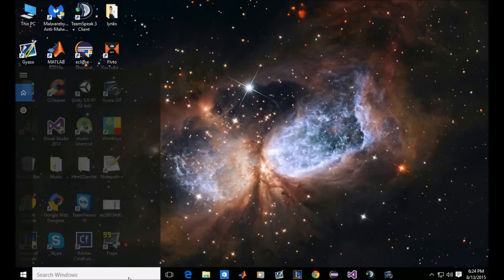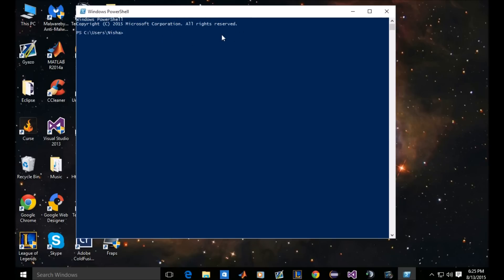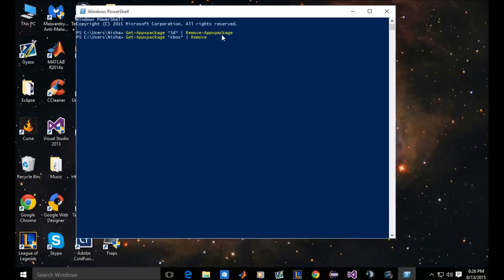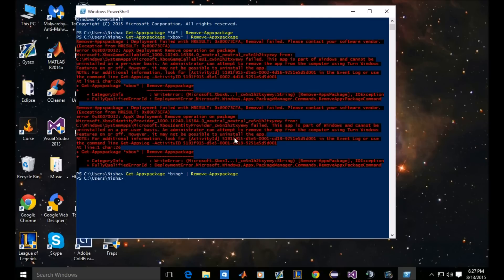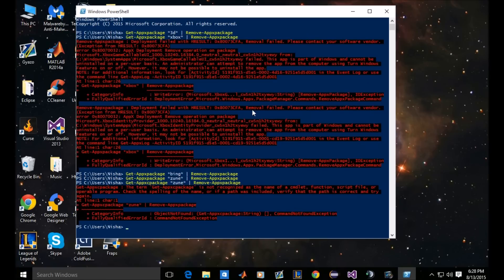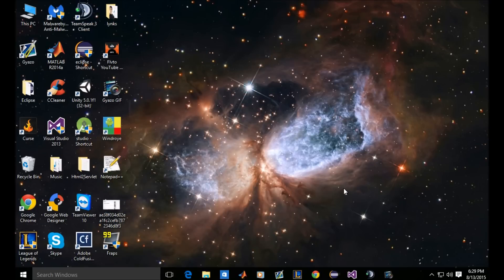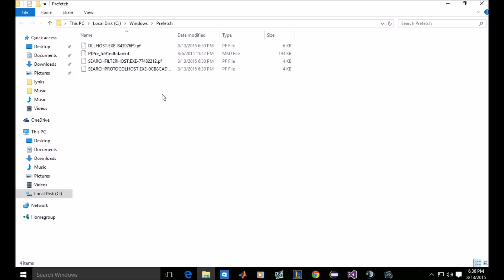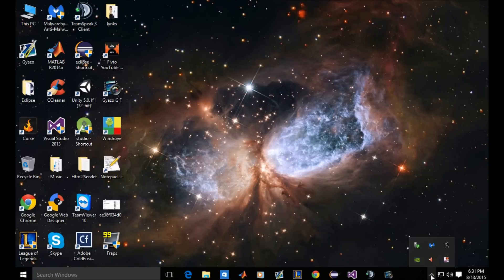How To Remove Windows 10 Default Apps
Here are some of the PowerShell Commands you can use to remove some default Windows 10 apps that are quite useless:

3D printing
Get-AppxPackage *3d* | Remove-AppxPackage
Xbox app
Get-AppxPackage *xbox* | Remove-AppxPackage
Money/Sports/News/Weather
Get-AppxPackage *bing* | Remove-AppxPackage
Music and TV/Videos
Get-AppxPackage *zune* | Remove-AppxPackage
Photos
Get-AppxPackage *photo* | Remove-AppxPackage
Mail/Calendar
Get-AppxPackage *communi* | Remove-AppxPackage
Solitaire
Get-AppxPackage *solit* | Remove-AppxPackage
Phone integration
Get-AppxPackage *phone* | Remove-AppxPackage
Voice Recorder
Get-AppxPackage *soundrec* | Remove-AppxPackage
Camera
Get-AppxPackage *camera* | Remove-AppxPackage
People
Get-AppxPackage *people* | Remove-AppxPackage